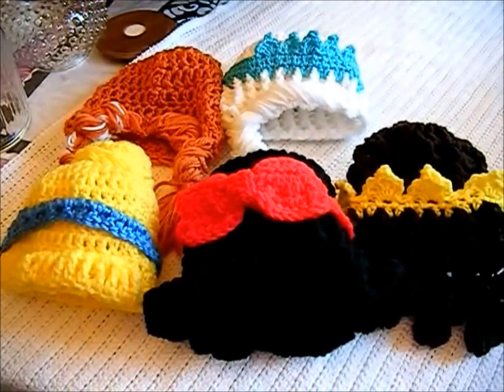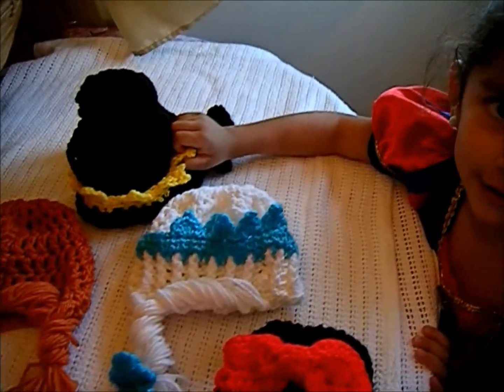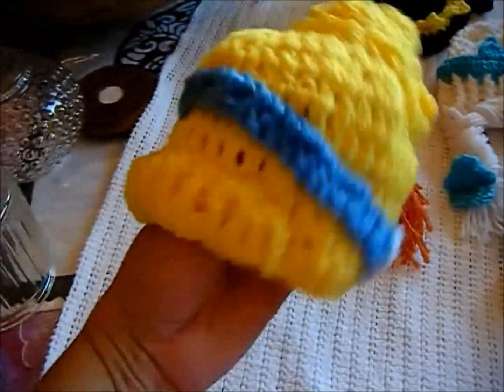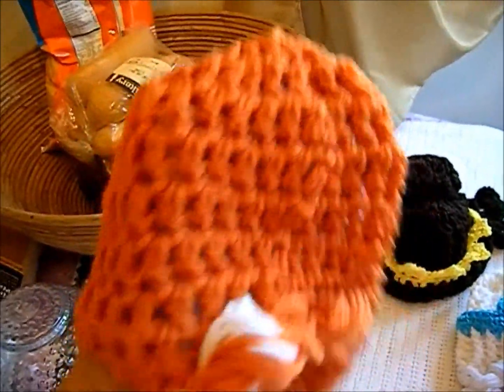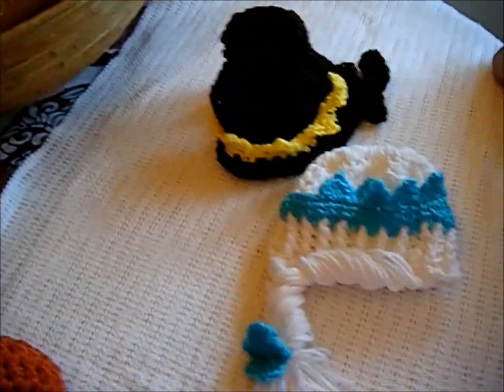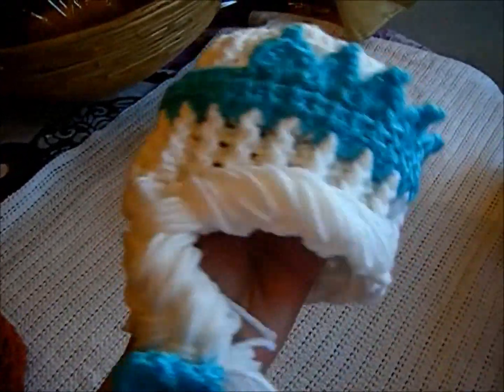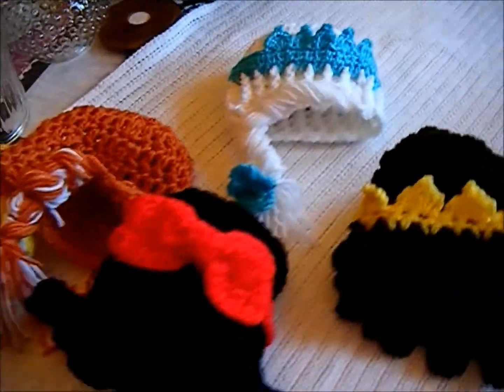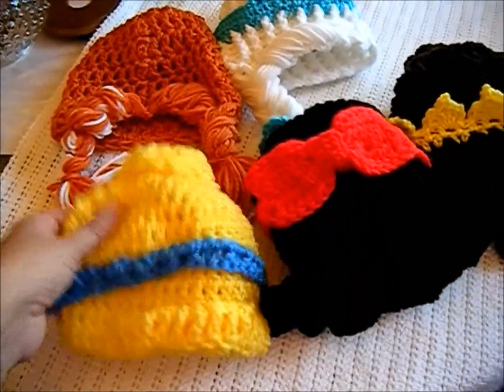Crochet Disney Inspired Character Beanies (newborn)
Crochet Disney inspired character beanies.